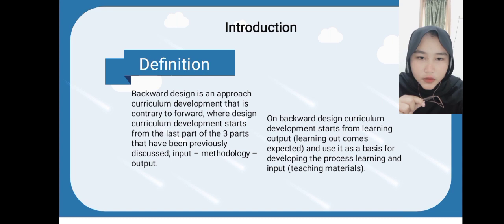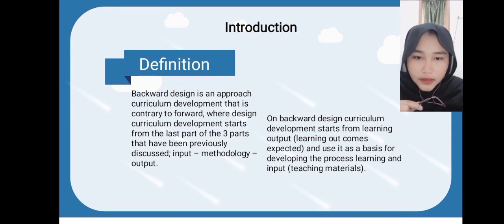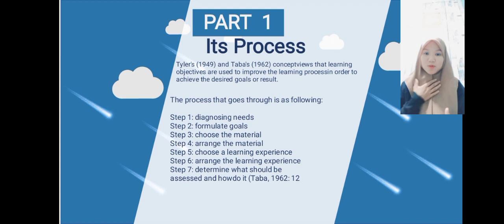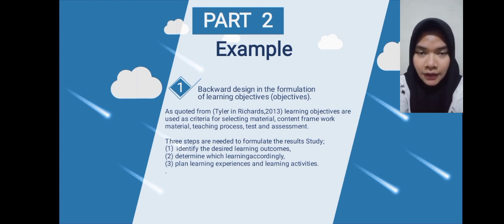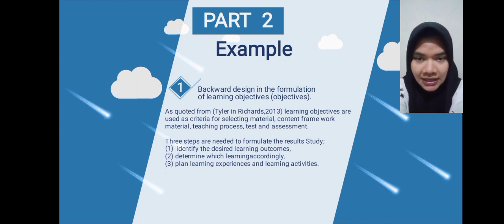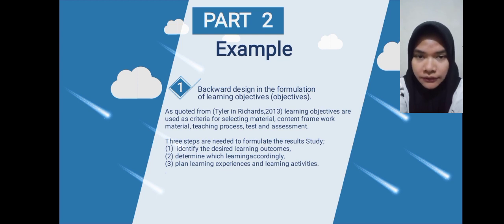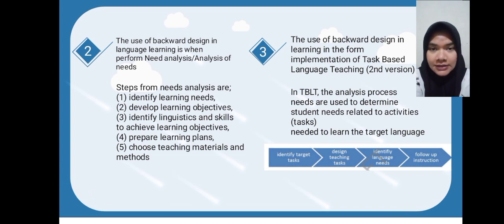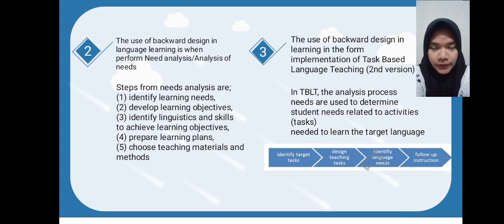The Backward Design Grup 1